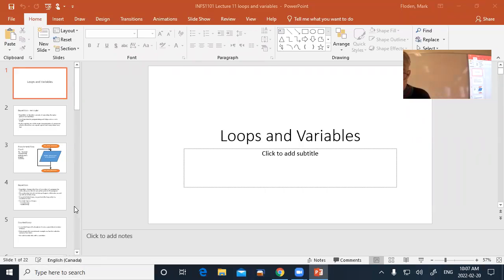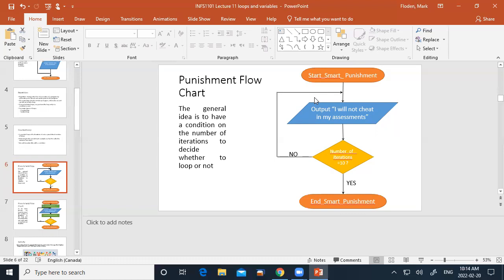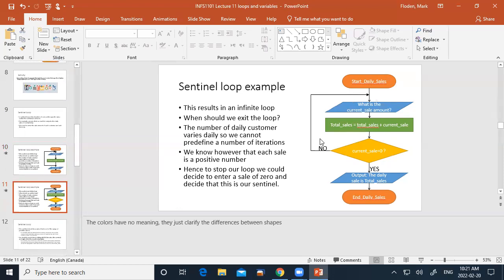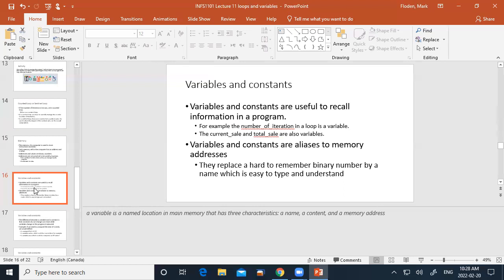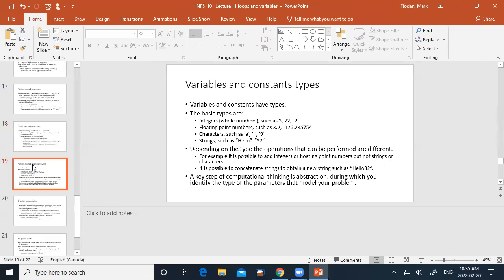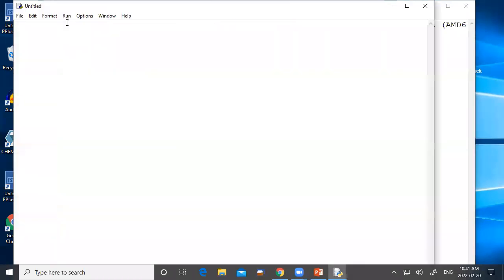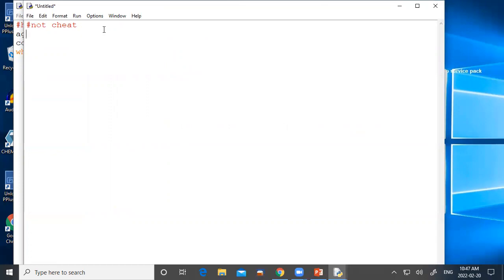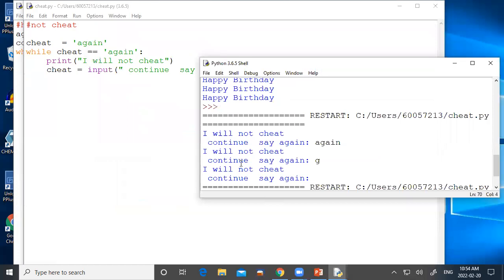INFS1101 Section 15 20 Feb 2022 Loops and variables lecture 11